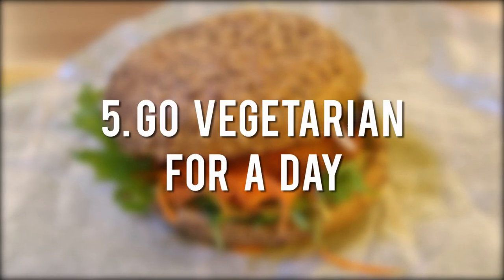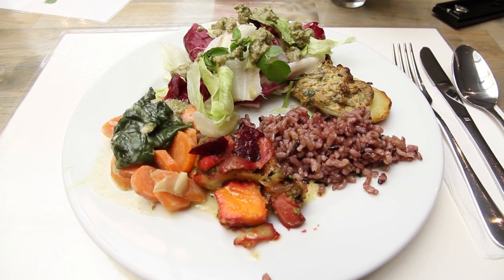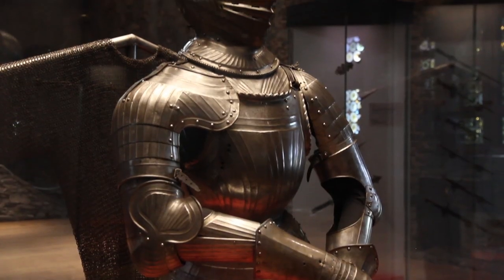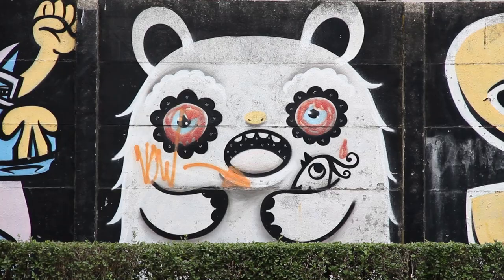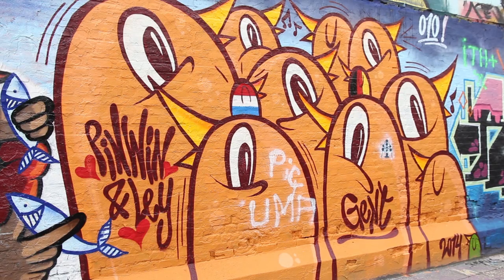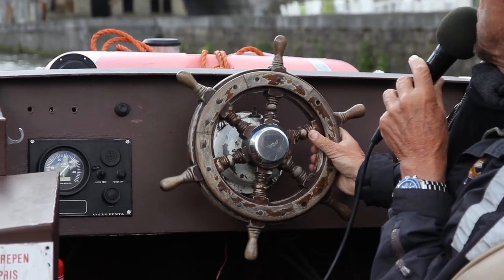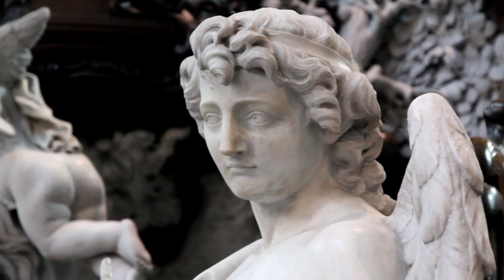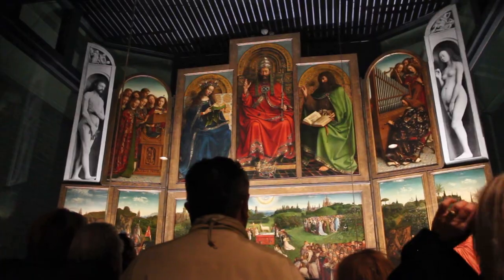Top 5 Things To Do in Ghent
From historical architecture to street art, medieval paintings to food, here are the Top 5 Things to Do in Ghent!